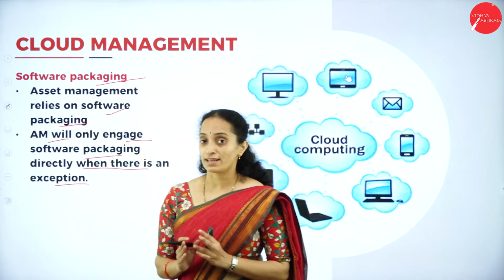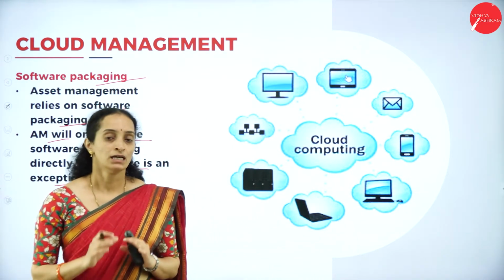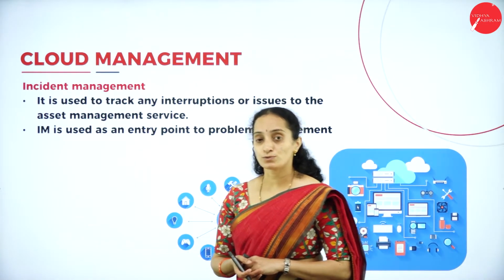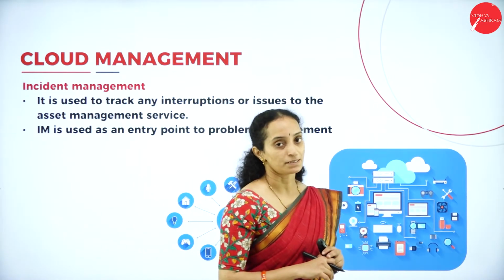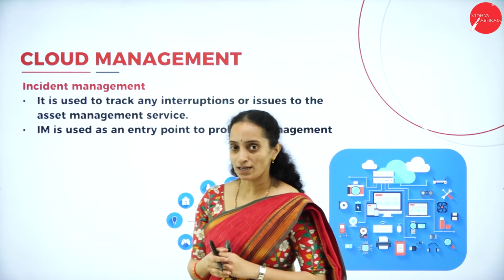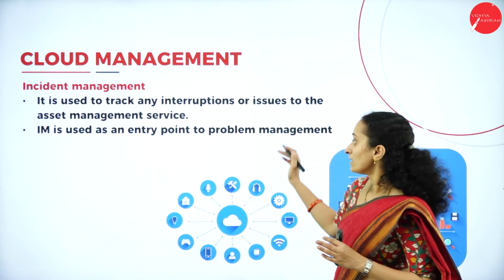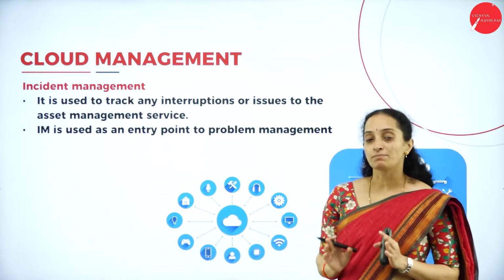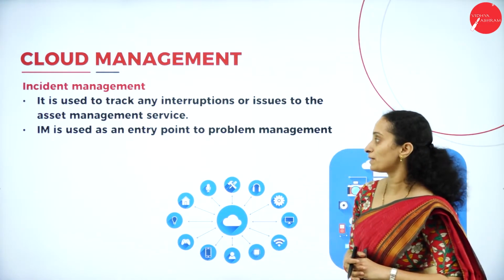DAY 17 | CLOUD COMPUTING & BIGDATA ANALYTICS | V SEM | B.C.A | CLOUD MANAGEMENT | L9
Course : B.C.A
Semester : V SEM
Subject : CLOUD COMPUTING AND BIG DATA ANALYTICS
Chapter Name : CLOUD MANAGEMENT
Lecture : 9